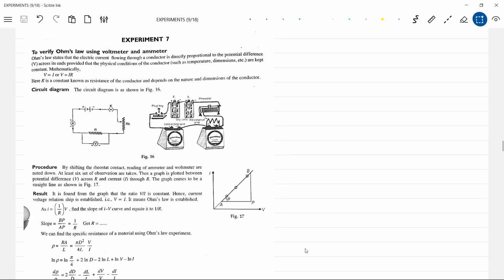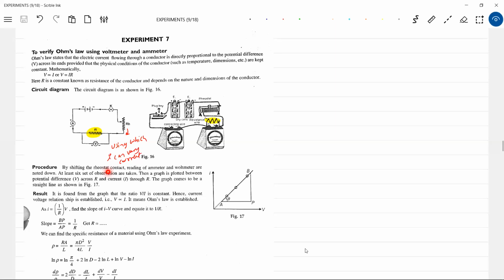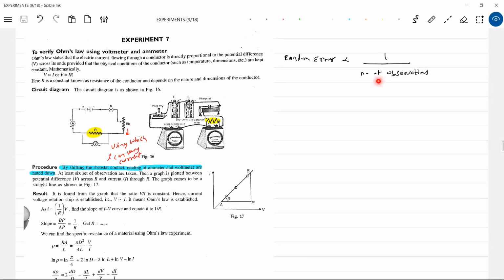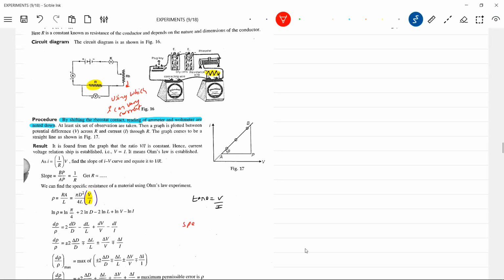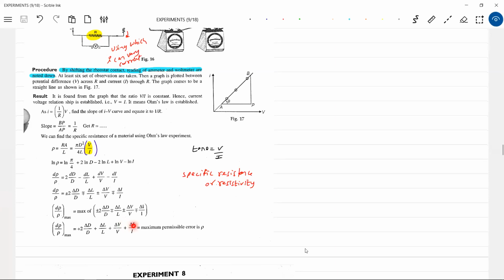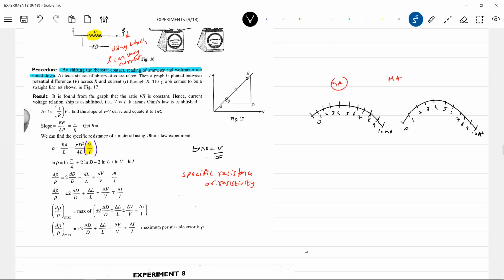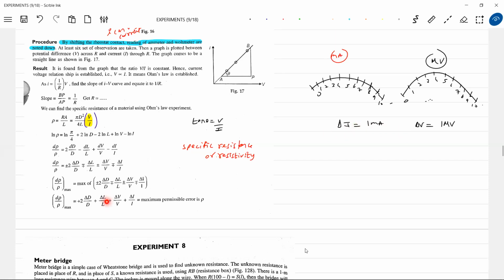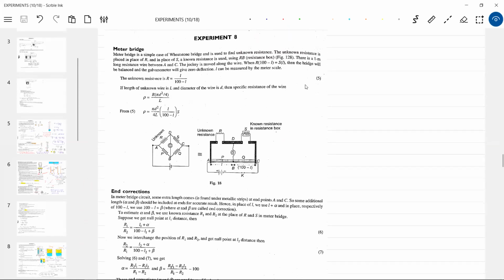5)JEE | Physics | verify of Ohm's law by voltmeter and ammeter | Physics Experiments